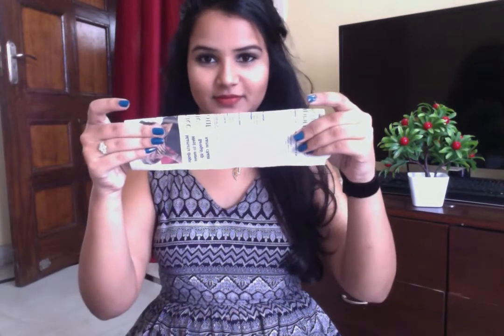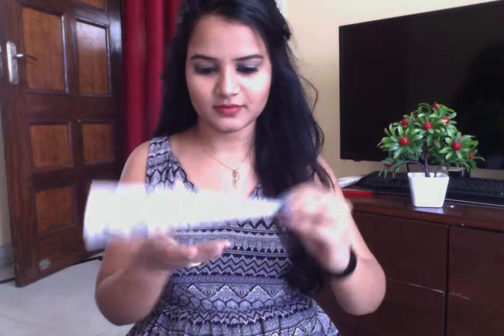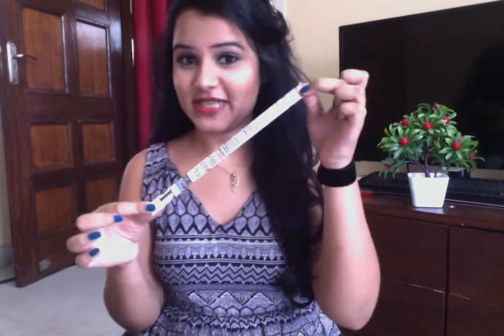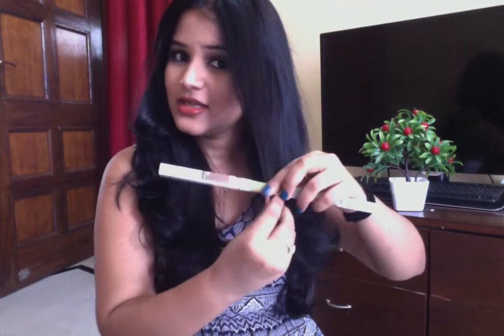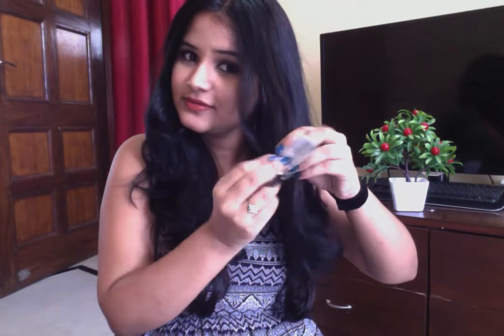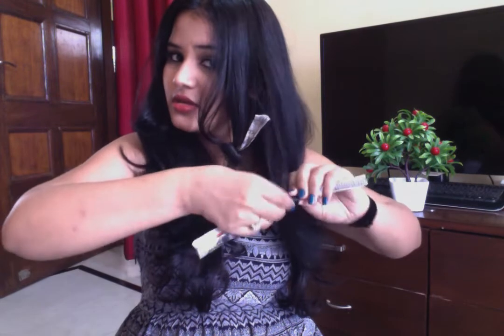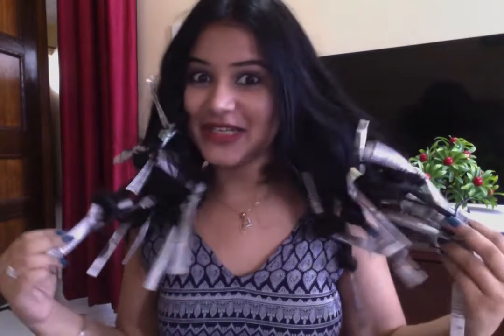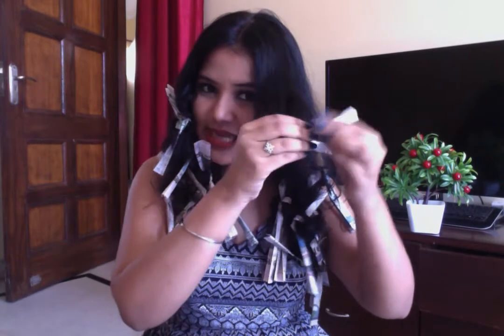How To Curl your Hair with "NEWSPAPER"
Hey guys checkout My Amazing look in this New Video ...
It's very simple and easy curling style with newspaper and water ,if you love this style of hair curl .. then don't forget to like and subscribe  my channel .. love you all  :*